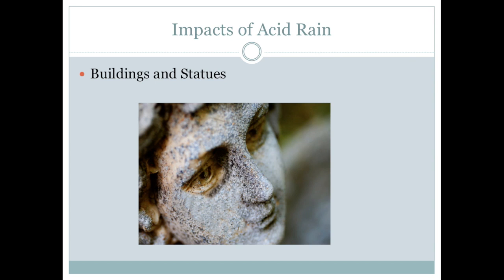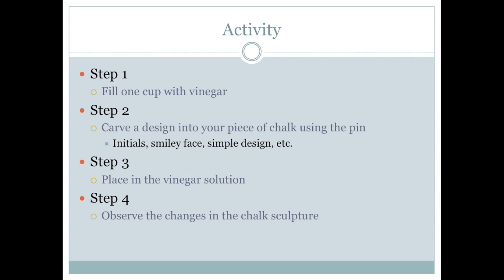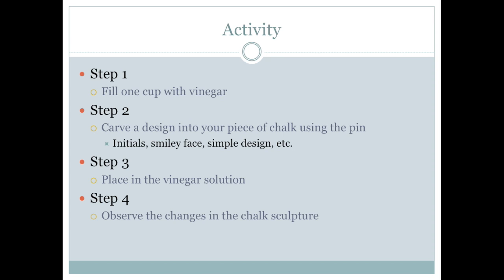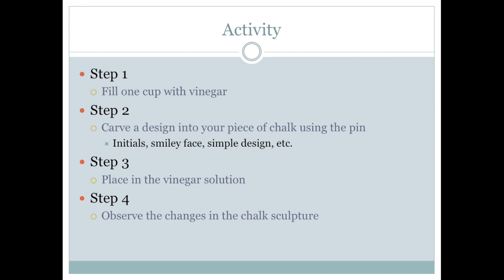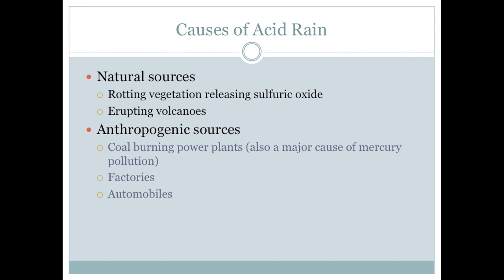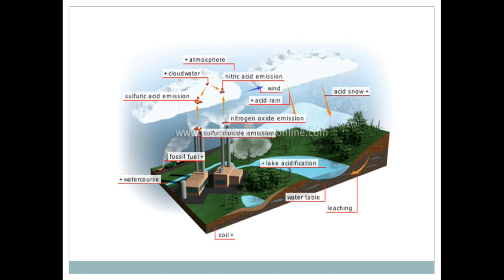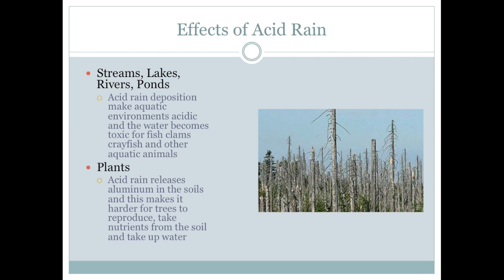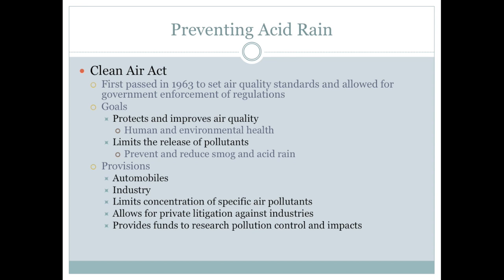Acid Rain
Additional materials for this lesson can be found in our google drive folder . A direct link to the materials for this video can be found

This lesson discusses the causes and consequences of acid rain.  This lesson also includes a hands on activity to demonstrate to students how acid precipitation negatively effects statues and buildings.